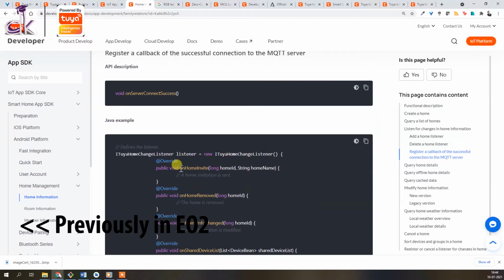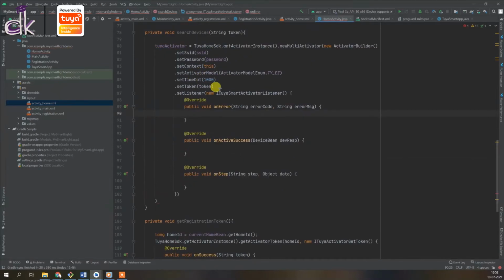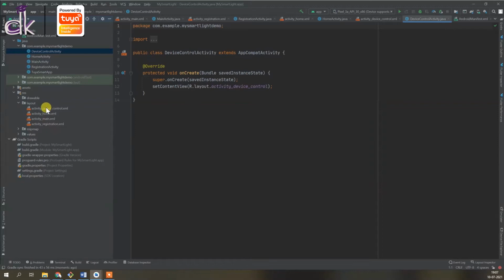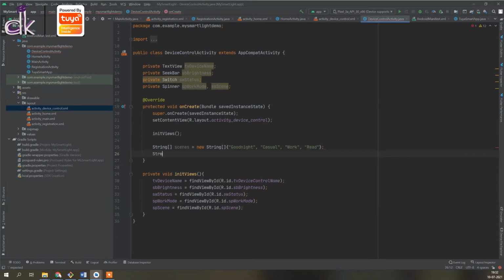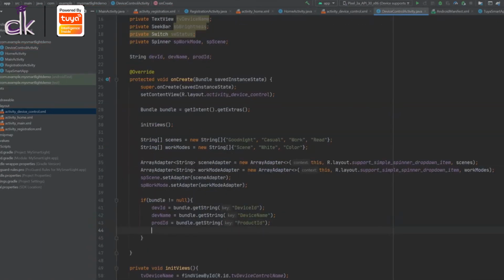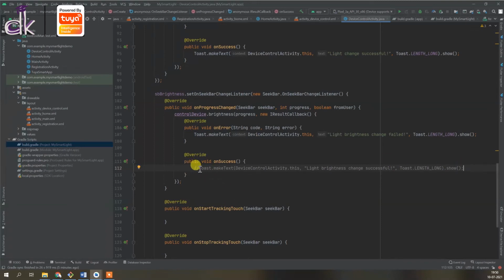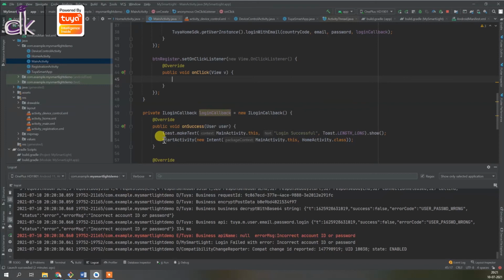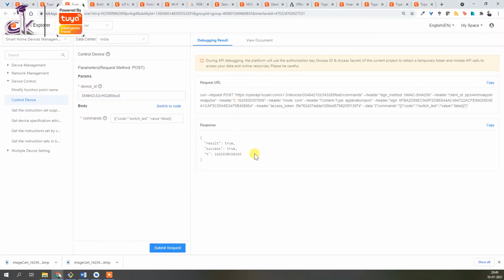E03 - Device Discovery + Control Activity | Android Studio | Tuya IoT SDK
In this video, we will be learning about:
• Recap of Video 2
• HomePage Activity Completion
• Integration of Lighting SDK
• DeviceControl Activity
• Lighting Control via App Demo
• Lighting Control via Cloud Demo

At the end of this video series, we will be able to control our own Smart Device using our Custom Android App developed using Tuya IoT SDK!

a4f

Github code link:

This video is powered by Tuya IoT. Tuya is an industry-leading IoT Solutions platform for enabling quick prototyping of IoT devices. It has over 5000 partners and over 100 million devices deployed worldwide.

Professor DK
Simple Timetable App
Tutorials